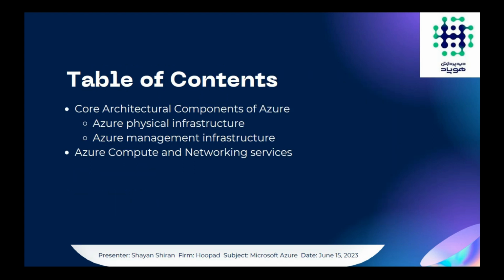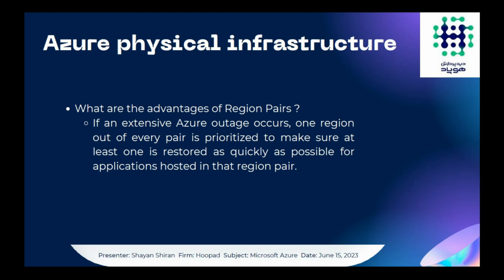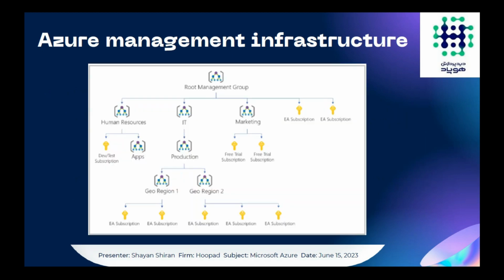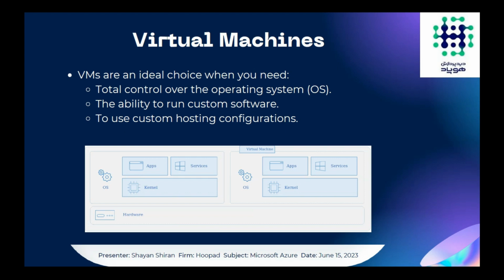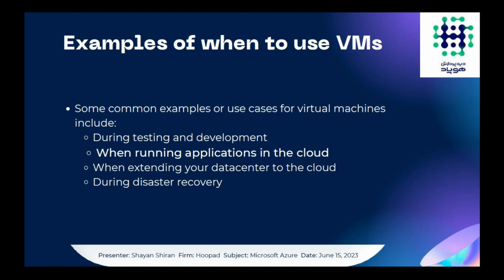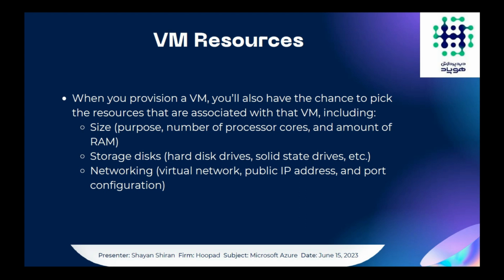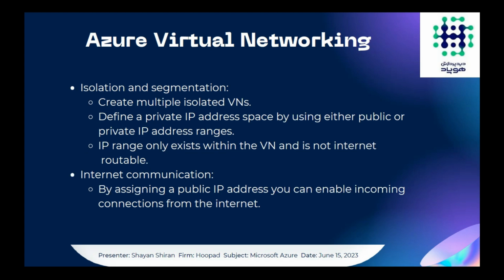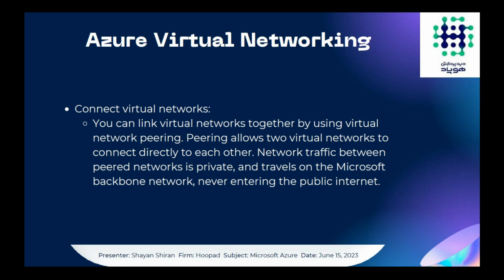microsoft AZURE | core architectural components of AZURE | AZURE compute and networking services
Hello friends of Hoopad channel

This video is a presentation about the "microsoft AZURE: core architectural components of AZURE, and AZURE compute and networking services", which is presented by " Shayan Shiran". He is a member of the R & D department of Hoopad.